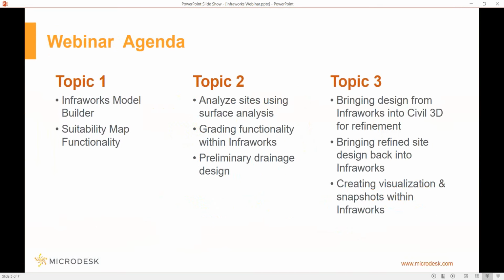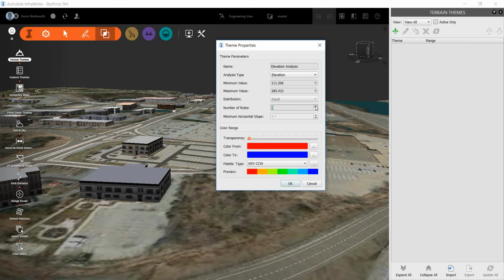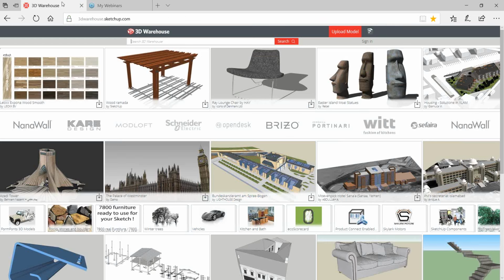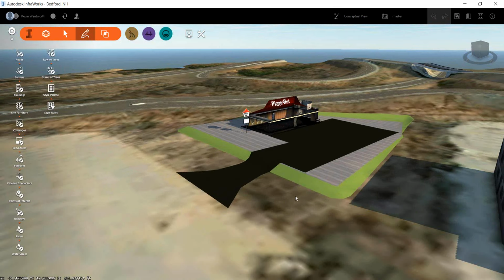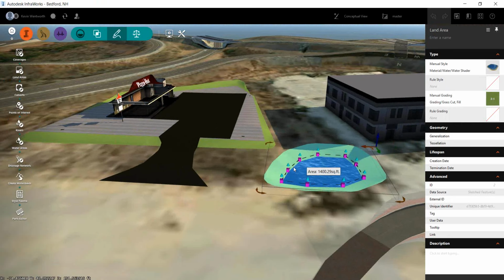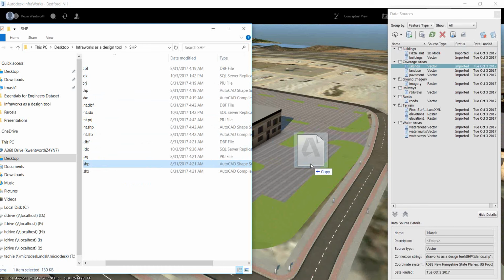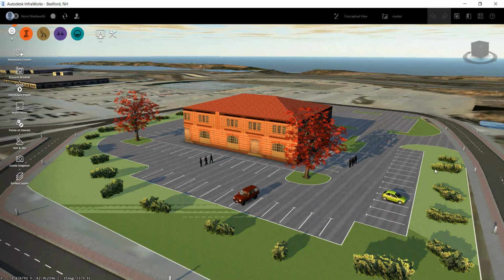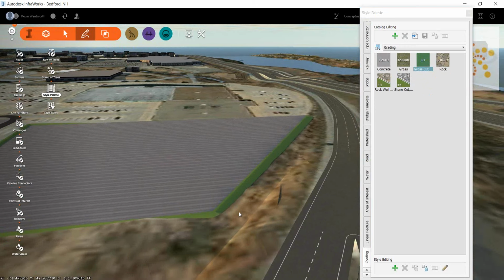InfraWorks as a Design Tool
From its inception, InfraWorks has made great strides in enhancing and accelerating the transportation design process.  But what about Land Development?  In our world of new urbanism, Land Development is experiencing a shift in planning and design strategies. This webinar shows how InfraWorks can help you better strategize, plan and design your next commercial, industrial or institutional project through the use of GIS data, point clouds, grading, annotation, and visualization strategies.